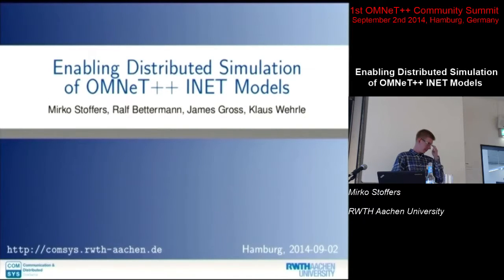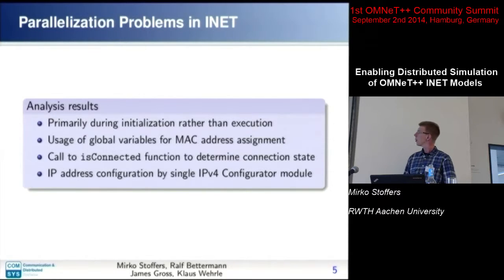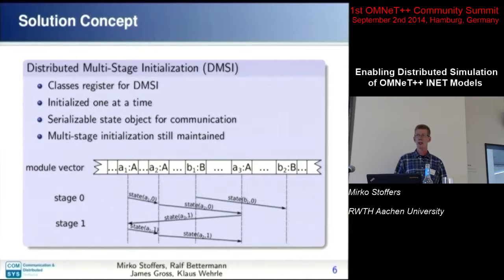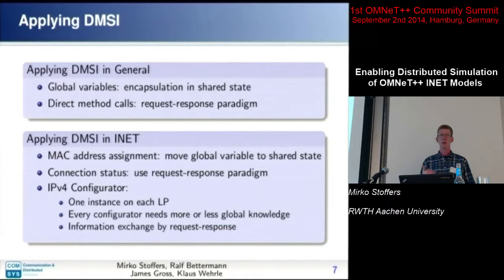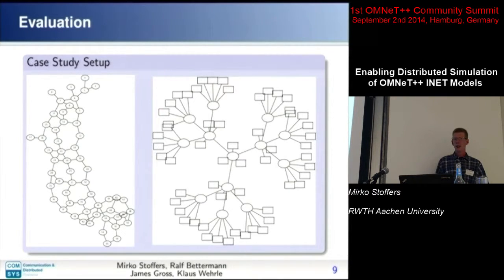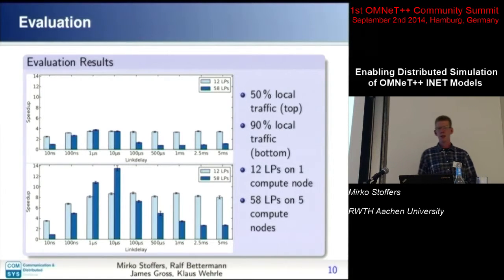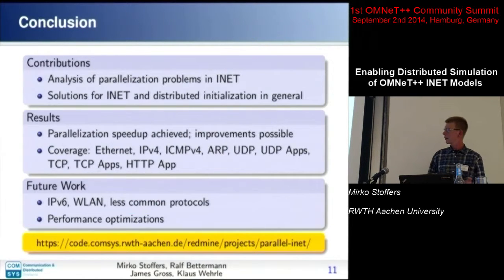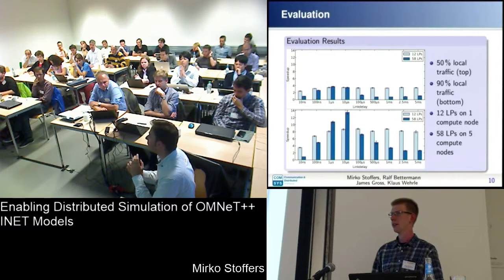OMNeT++ Summit 2014 - Presentation by Mirko Stoffers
Presentation by Mirko Stoffers on the topic "Enabling Distributed Simulation of OMNeT++ INET Models".
Part of the "INET" Session of the 2014 OMNeT++ Community Summit in Hamburg, Germany.